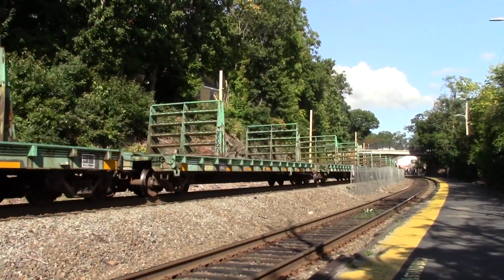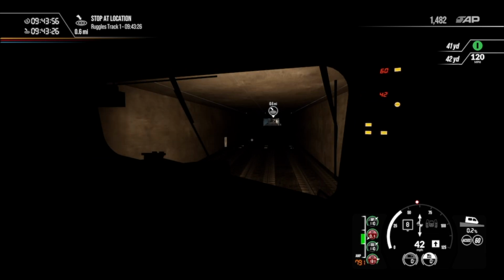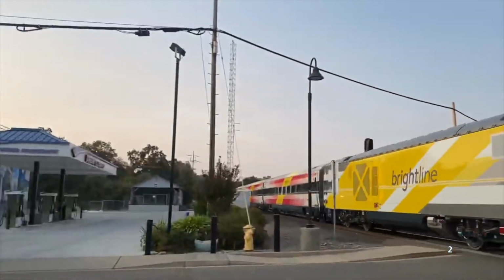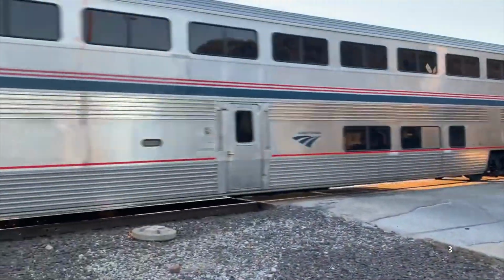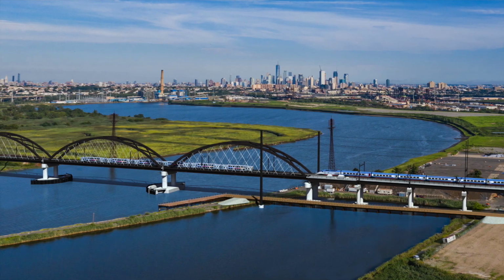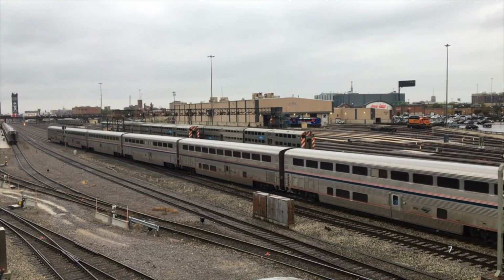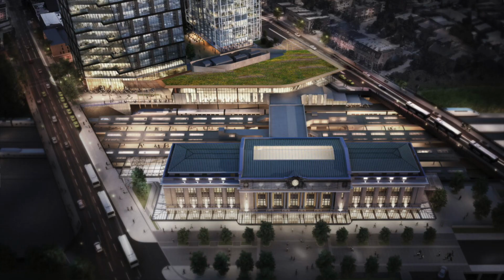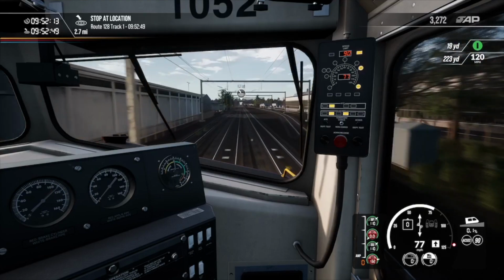CP Hydrogen Locomotive, ALC-42 Testing, Brightline West News | This Month On The Railroad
EDIT: the NS GP34ECO is rebuilt from a GP59, not a GP9.

Hi. I'm Sam, a railfan based out of Eastern Massachusetts. I film trains from all around the world and make narrated videos explaining how the railroad works.

▀▀▀▀▀▀▀▀▀▀▀▀▀▀▀▀▀▀▀▀▀▀▀ TIMESTAMPS ▀▀▀▀▀▀▀▀▀▀▀▀▀▀▀▀▀▀▀▀▀▀▀▀▀▀

0:00 - Intro
0:15 - ProgressRail GP34ECO Unveiled
1:04 - MBTA PCC Restored
1:46 - Final Amtrak 50th Anniversary Unit Released
2:12 - Canadian Pacific Reveals Hydrogen Locomotive Renders
2:47 - Brand New Brightline Trainset Delivered
3:05 - MBTA Completes 700-Series Car Rebuild Program
3:25 - Santa Fe Bicentennial Unit To Be Restored
3:46 - NW 611 To Remain In Strasburg
4:17 - Amtrak 197 Receives Big Game Train Decals
4:40 - CP Holiday Train To Go Virtual This Year
4:53 - CSX Releases New Safety Train
5:15 - CSX Reworks Intermodal Train Symbols
5:32 - New Jersey Transit Approves Contract For Portal Bridge Construction
6:09 - Brighline Prepares For Return In November
6:47 - GO Transit Begins Toronto-London Service
7:05 - Amtrak ALC-42s Begin Testing in Michigan
7:26 - Brightline West Gets Right Of Way to Rancho Cucamonga
8:23 - Amtrak Begins Baltimore Penn Station Renovations
8:47 - More Amtrak ALC-42s Spotted at Siemens Plant
9:30 - Amtrak 406 Spotted In Service for First Time in a Year
9:53 - TriRail Restores Pre-Pandemic Service Levels
10:13 - Outro

Flickr: Sam Dwyer Photo
Railroad.net: WorldwideRailfan YouTube

▀▀▀▀▀▀▀▀▀▀▀▀▀▀▀▀▀▀▀▀▀▀▀ SONGS USED ▀▀▀▀▀▀▀▀▀▀▀▀▀▀▀▀▀▀▀▀▀▀▀▀▀▀▀

▀▀▀▀▀▀▀▀▀▀▀▀▀▀▀▀▀▀ RAILFANNING EQUIPMENT ▀▀▀▀▀▀▀▀▀▀▀▀▀▀▀▀▀▀▀▀▀▀▀

Canon EOS Rebel T6
Canon VIXIA HF R800
DJI Mavic Mini
iPhone 11 Pro
GoPro Hero Session
GoPro Hero Plus

WorldwideRailfan uses a specific system for locomotive model classifications. Further details can be viewed at the following link.

All WorldwideRailfan videos are kid-friendly.